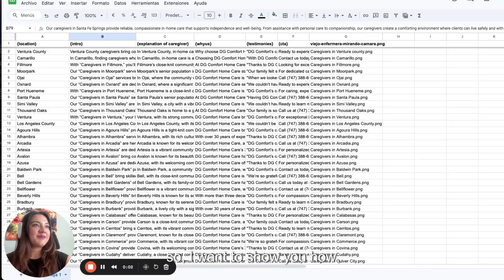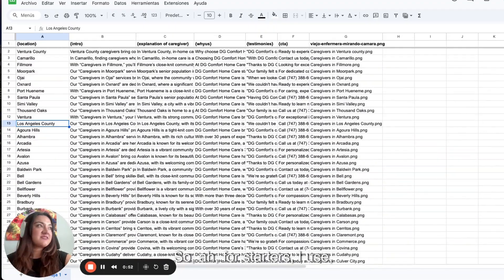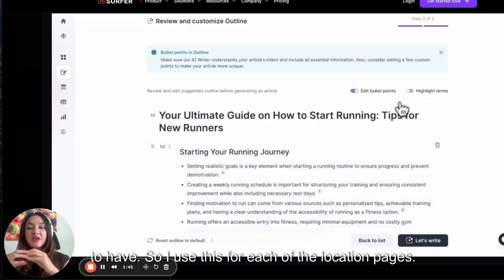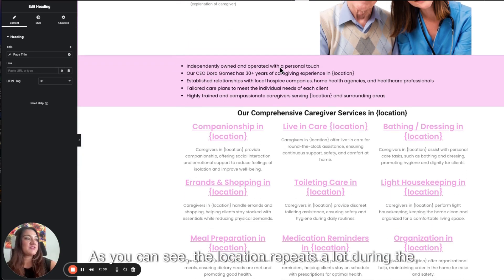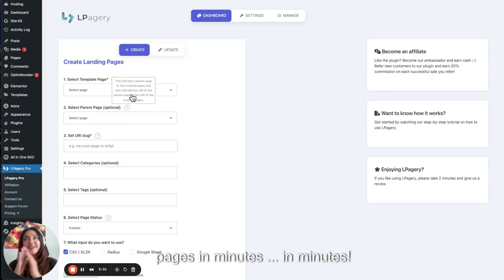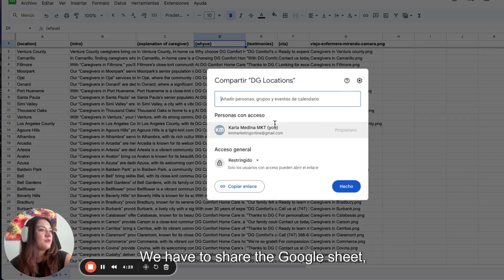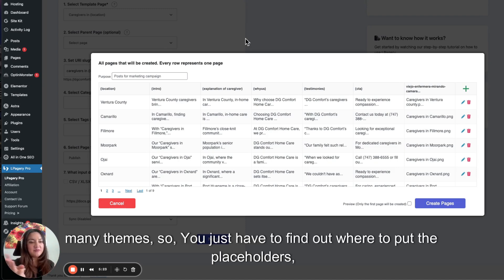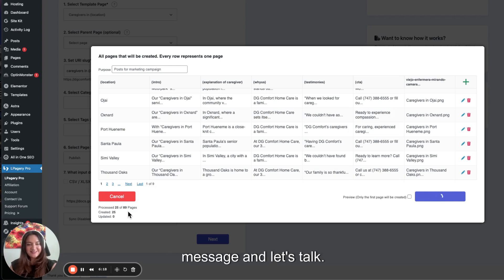How to Rank fast in many locations - Create a batch of location pages in minutes - LPagery Wordpress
In this video, I demonstrate how I help my clients achieve top rankings swiftly. Using a real client example of caregivers in Los Angeles, I explain the process of optimizing location pages for search engine ranking. By utilizing SEO Surfer to tailor content and creating a template in WordPress, I efficiently generate multiple location-specific pages. The key tool, LPagery plugin, automates the creation of 90 pages in minutes, streamlining the process.